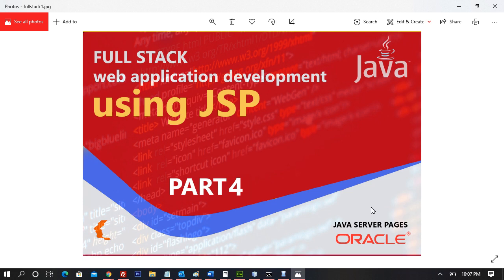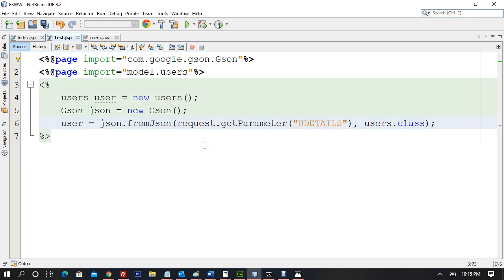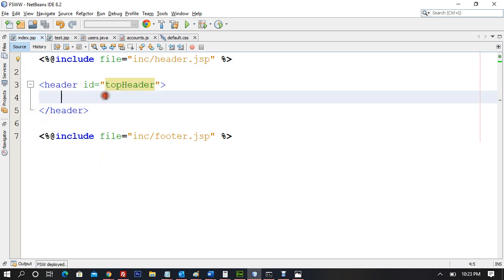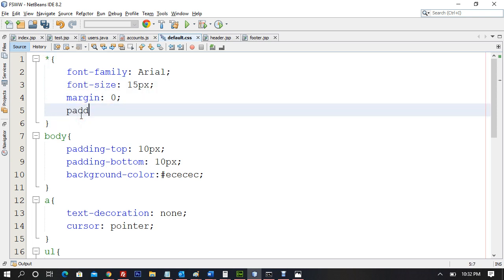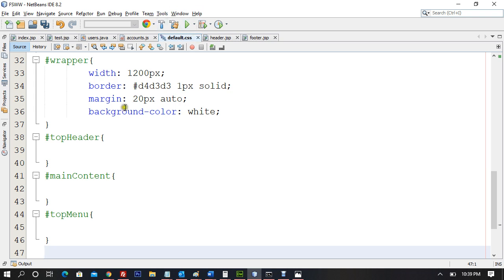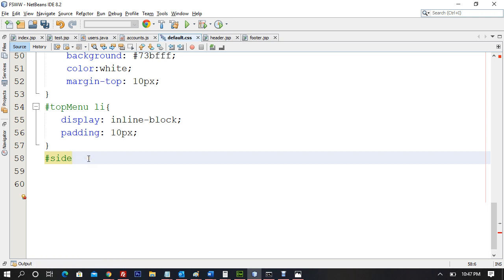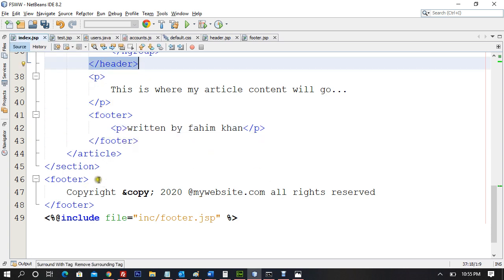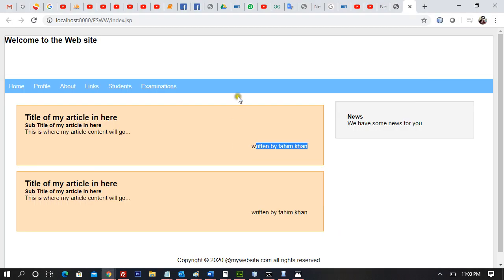JSP Tutorial: Full Stack Web Application Development using JSP. Topic: Using JSON with JSP [Part 5]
In This Tutorial you will learn how to build a fully functioning basic to complex web application using JSP through a simplistic step from a professional trainer from the scratch. Full stack web application development using JSP includes other technologies like Java Script, AJAX, Database technologies along with Designing technologies like HTML5 and CSS3. Full stack web Application development using JSP and Servlets will cover full CRUD operations following the MVC pattern. Topics like OOPS ,DAO`s along with full re-usability of the java code including UI and business logic re-usability will also be covered. This JSP Tutorial covers using JSON objects with JSP and Servlets.

Happy Learning.